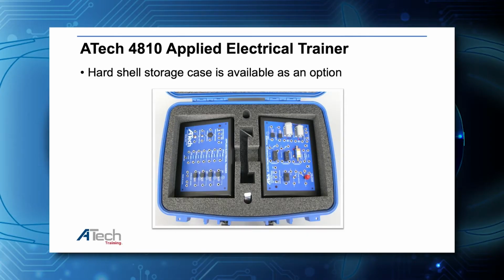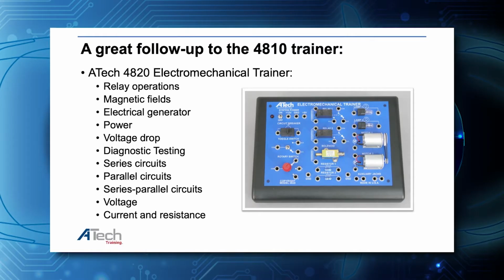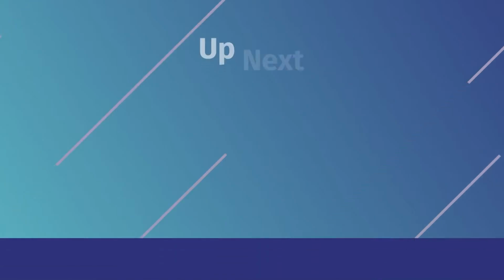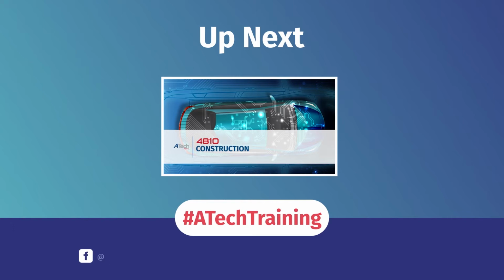ATech Training 4810 Applied Electrical Trainer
The ATech Model 4810 Applied Electrical Trainer equips instructors and their students with hands-on education for the study of electricity and electrical circuits. In addition to supplying courseware examples and activities, this training unit has the flexibility to allow instructors to create their own circuits and tests for measurement and evaluation.

This trainer, its workbook, and courseware allow the student to study in the areas of:
     -  Voltage
     -  Current
     -  Resistance
     -  Power
     -  Voltage Drop
     -  Series Circuits
     -  Parallel Circuits
     -  Diagnostic Testing
     -  Meter Usage Including Prefix Conversions
     -  Ohm's Law Relationships and Calculations

The 4810 Applied Electrical Trainer compliments the ATech Training 4820 Electromechanical Trainer, and together offer a complete package for presenting hands-on electrical training to your students.

Contents of this Video:

00:00 - Introduction 4810 Electrical Trainer
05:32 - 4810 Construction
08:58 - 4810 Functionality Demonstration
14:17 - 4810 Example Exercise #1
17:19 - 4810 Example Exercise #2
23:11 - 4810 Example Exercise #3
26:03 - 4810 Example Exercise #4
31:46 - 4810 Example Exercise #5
35:04 - Conclusion